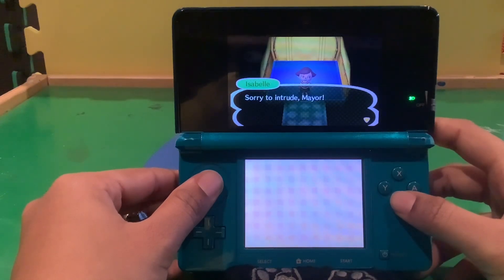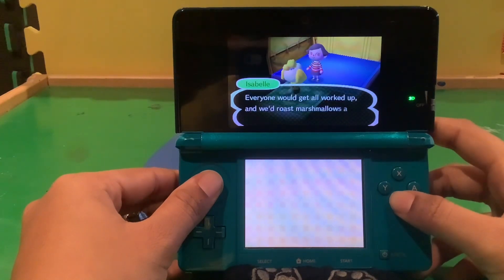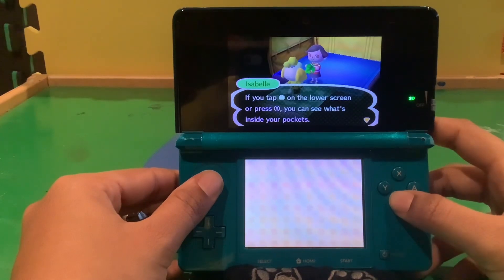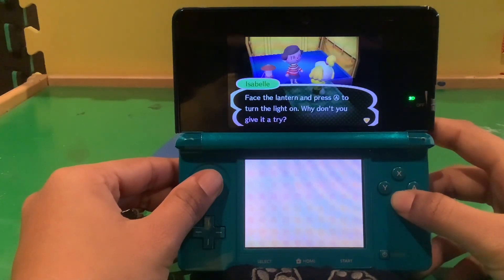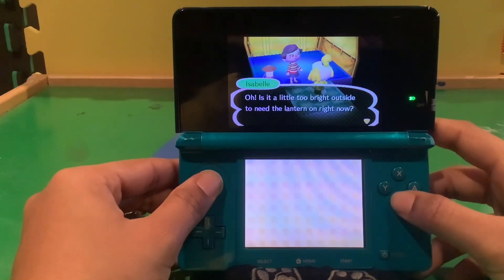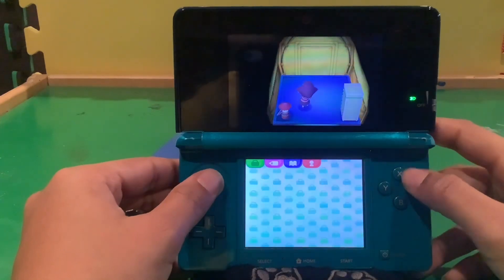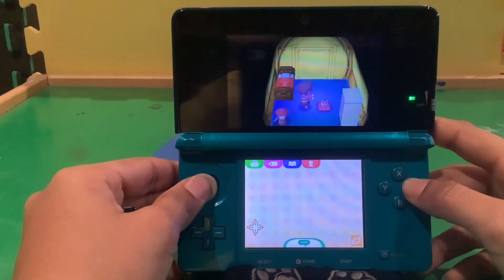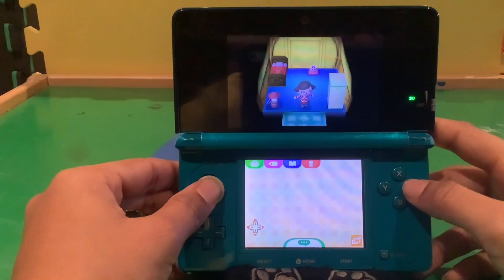Kinland’s Journey Episode 5: "Tent House Decorating!"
This is a Let's Play of Animal Crossing New Leaf for the 3DS.

We finally get to see some of the furniture I got including the zodiac rabbit we got from yesterday’s event.￼